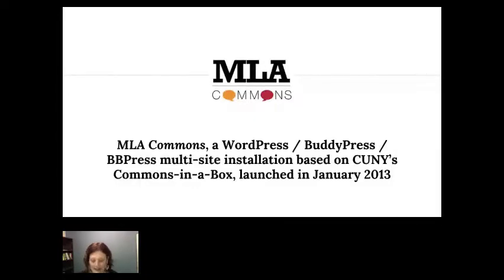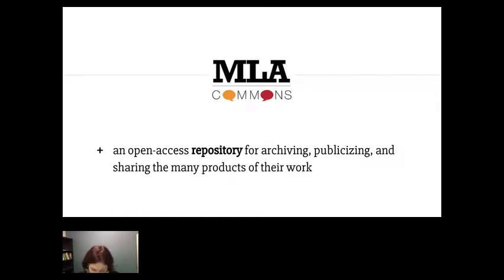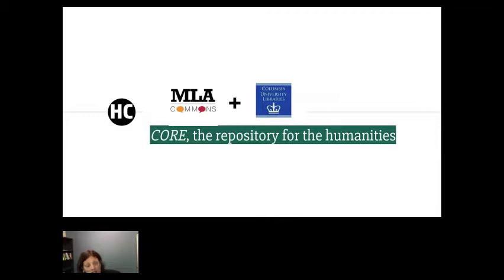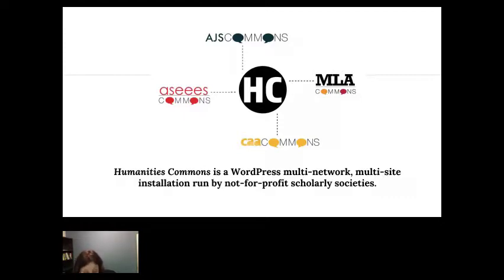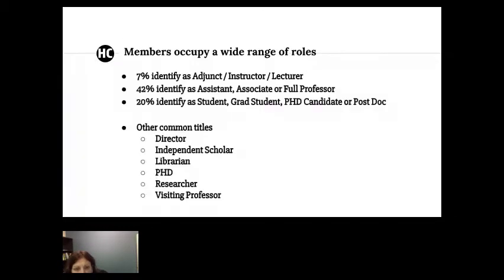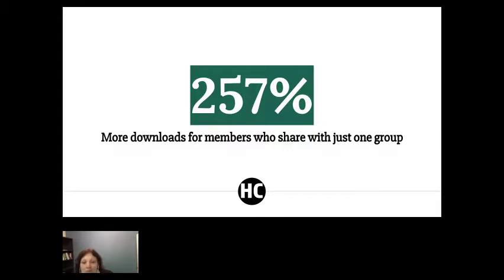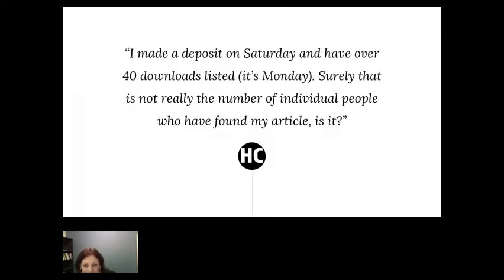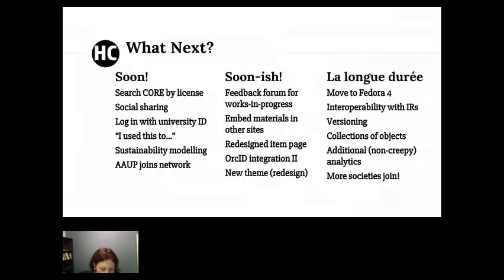Helping Researchers Tell a More Textured Story - WPCampus Online 2018 - WordPress in Higher Ed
You can learn more about this session on the WPCampus

Session Description:
Nicky Agate, head of digital initiatives at the Modern Language Association, will discuss the society’s collaboration with Columbia University Libraries on CORE, or the Commons Open Repository Exchange, a Fedora plugin for WordPress/BuddyPress that enables an open-access repository to work in a socially-networked scholarly ecosystem.

Like other open-access repositories, CORE facilitates the distribution, discussion, and citation of the many products of research, including articles, monographs, conference presentations, data sets, and open educational resources. What makes CORE stand out, however, is its social facet, the fact that it is not an independent entity but an integral part of the WordPress/BuddyPress fueled Humanities Commons.

The presentation will propose the MLA/Columbia University Libraries collaboration as an experiment in integration and collaboration, both between WordPress, BuddyPress, and Fedora, and between an academic institution and a disciplinary-based society, suggesting that it gestures towards pathways for other nonprofit entities to leverage the open power of WordPress and work together towards more useful (and more used) alternatives to commercial educational technology solutions.

Speaker:
Nicky Agate

What is WPCampus Online?